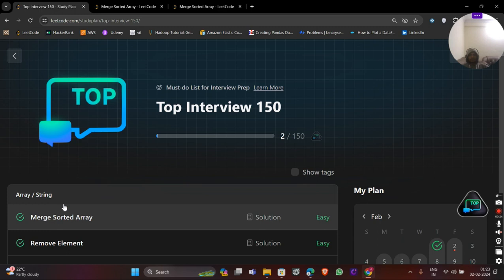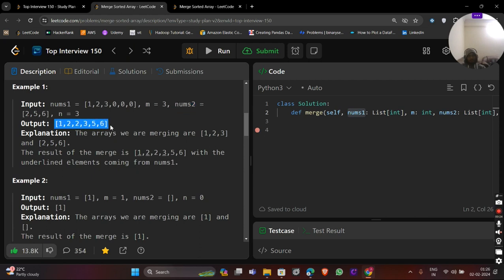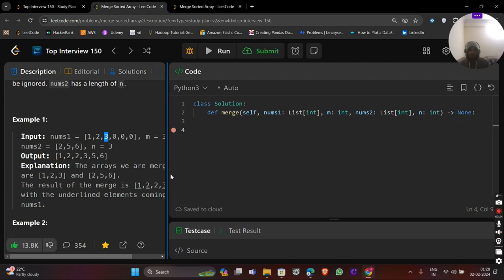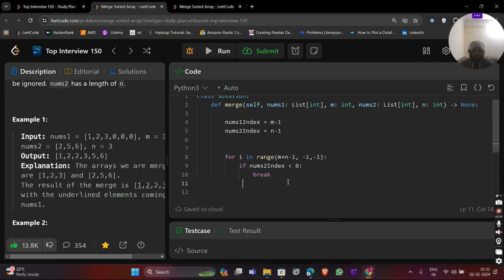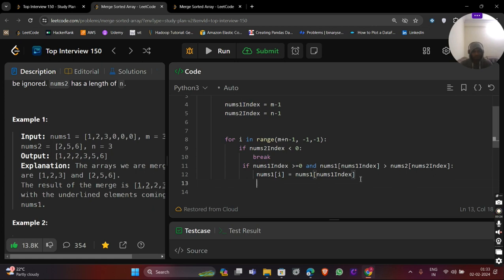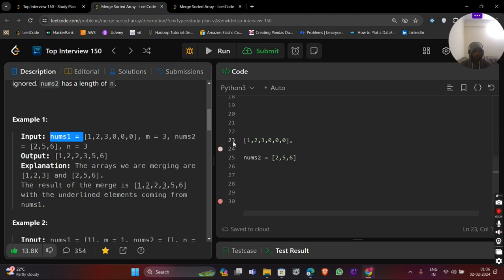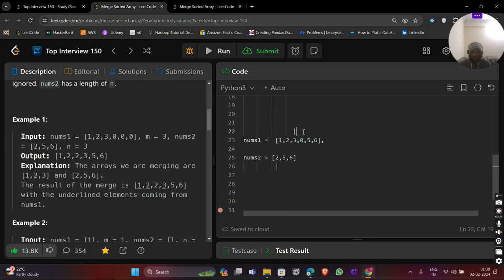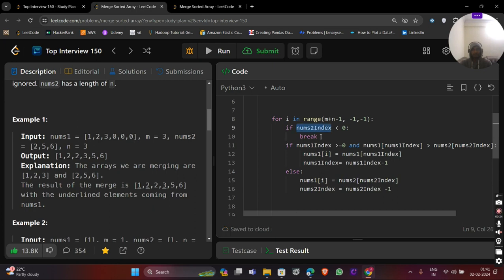Leetcode 88. Merge Sorted Array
88. Merge Sorted Array

The final sorted array should not be returned by the function, but instead be stored inside the array nums1. To accommodate this, nums1 has a length of m + n, where the first m elements denote the elements that should be merged, and the last n elements are set to 0 and should be ignored. nums2 has a length of n.